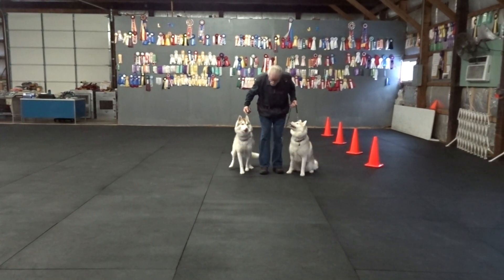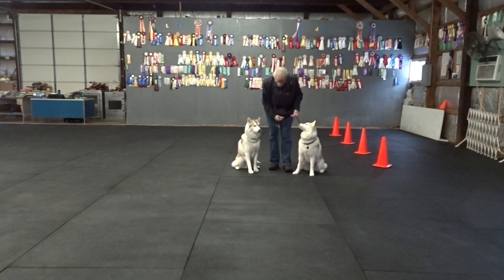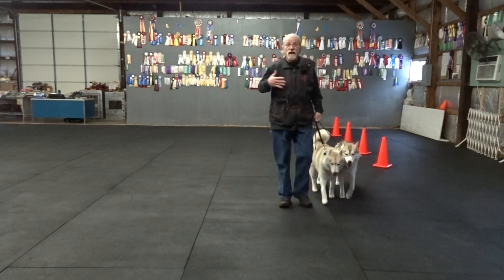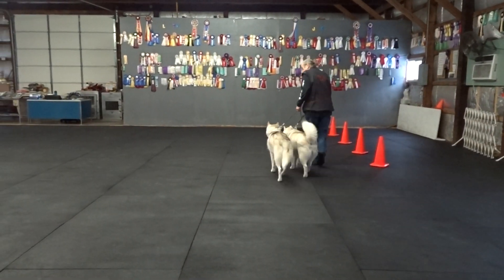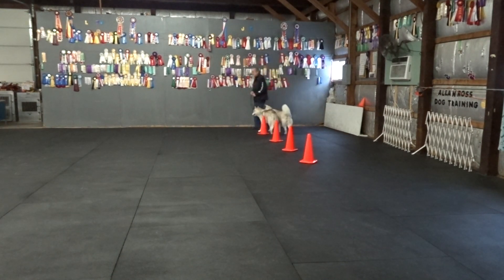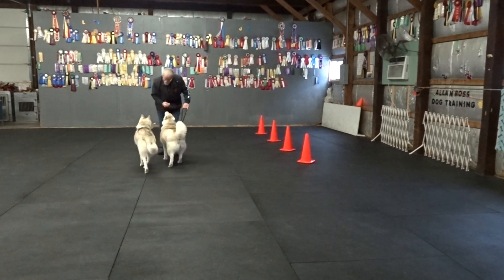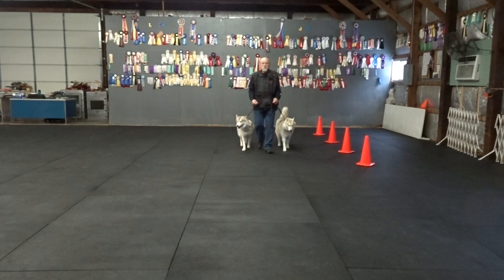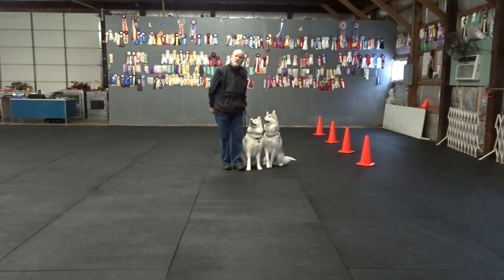Allan Ross Dog Training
Allan with Nuka and Kamik S. practice obedience  in the Canine College.  I move from both on my left to me in the middle depending on what I'm approaching and how I chose to deal with it.